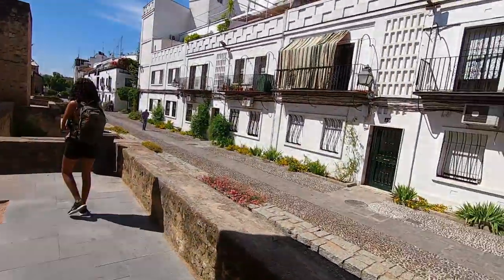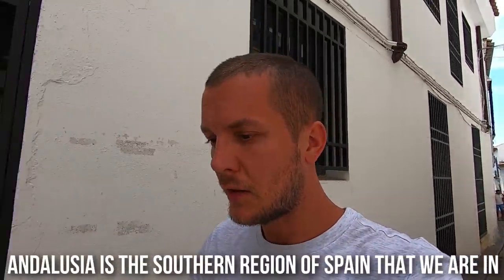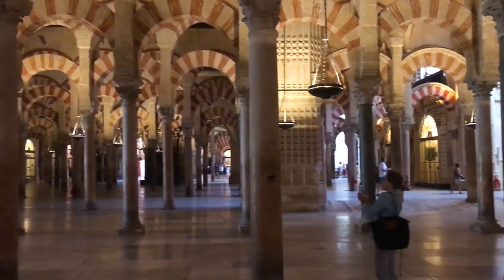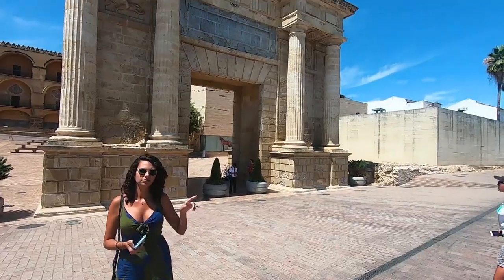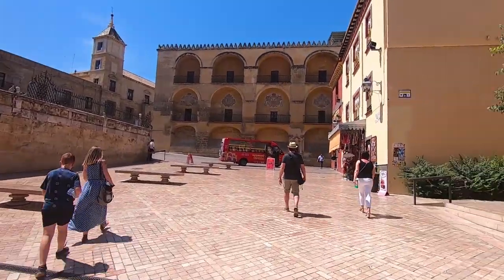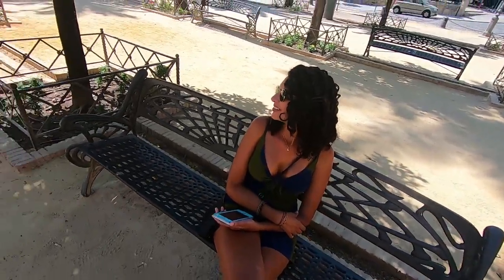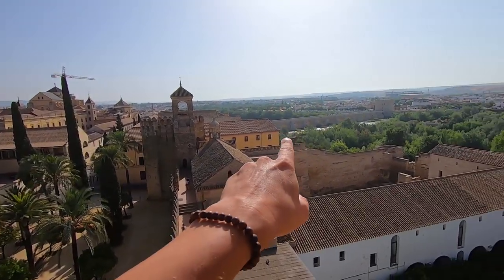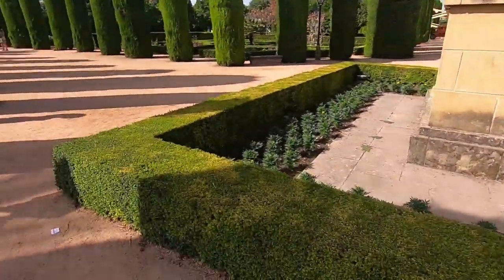EXPLORING CÓRDOBA: INCREDIBLE ANCIENT CITY (SPAIN)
In this video we visited the ancient city of Cordoba in Spain. Definitely one of the most beautiful ancient cities that we have ever visited.